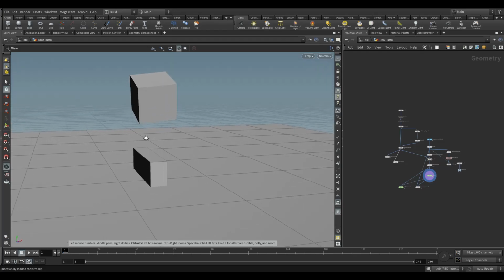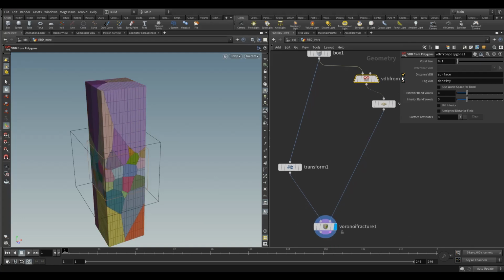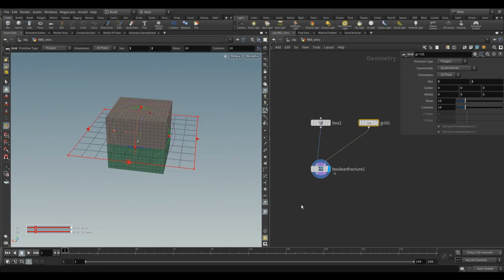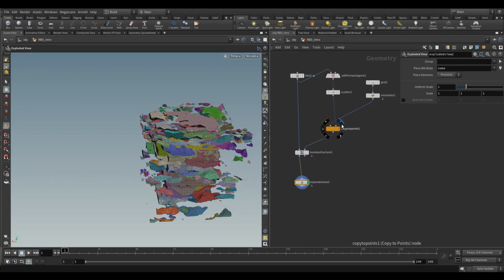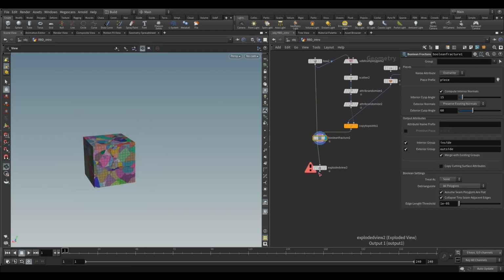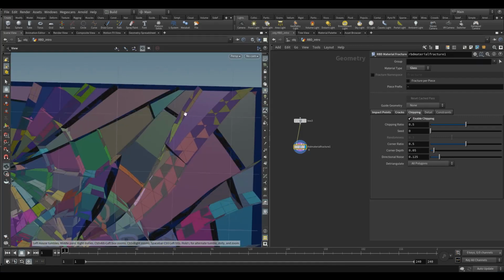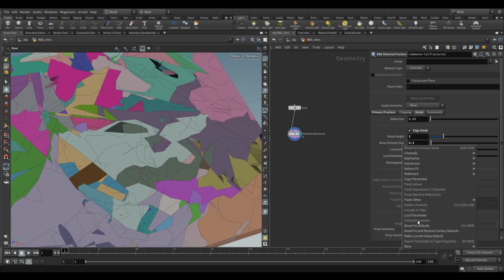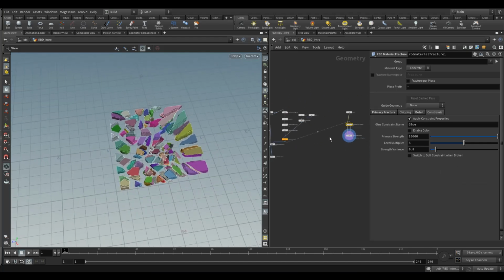module ii week 01 04 creating more interesting fractures v1 1080p